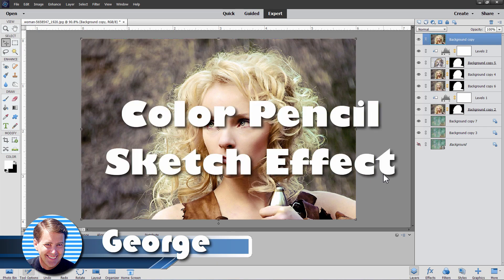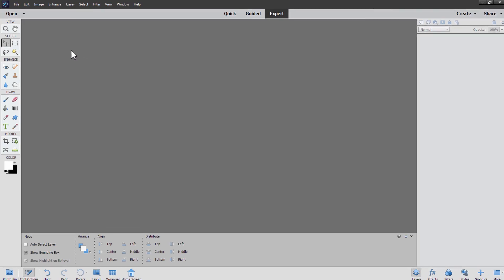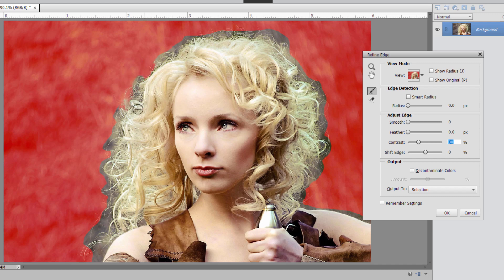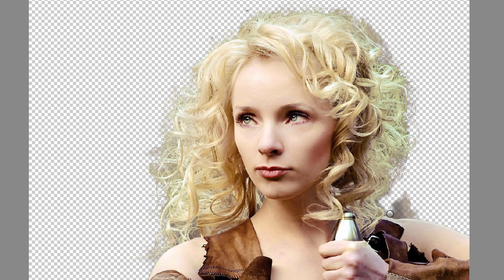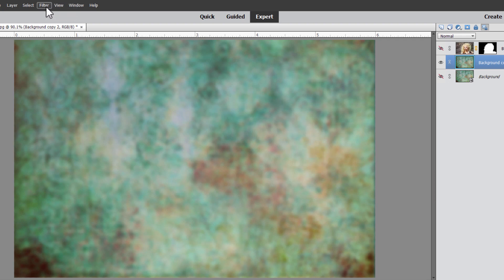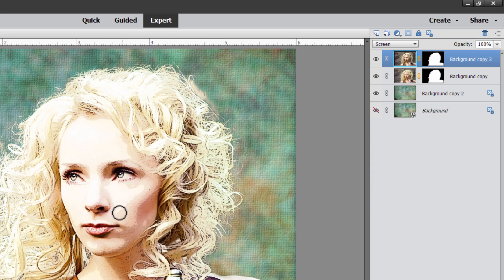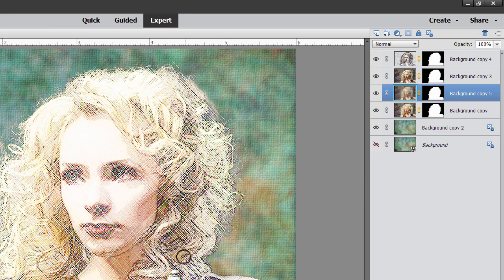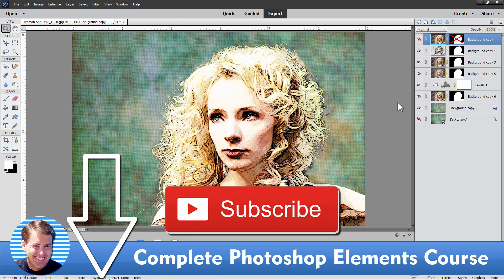Photoshop Elements Color Pencil Sketch Effect Tutorials for Beginners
Here's a fun Photoshop Elements color pencil sketch effect tutorial using several filters along with blend modes and layer masks.

Giving a portrait photo a color pencil effect is easy to do with Photoshop Elements. I take you step by step through this fun Photoshop Elements tutorial project.

🔴  If you enjoyed this video show your support by clicking on the Thanks! button

00:00 Photoshop Elements Color Pencil Sketch Effect Tutorials for Beginners
01:08 Get the image at Pixabay
02:37 Crop Image
03:25 Separate background from subject
07:25 Change the background
09:57 Add Effects to portrait
14:17 Adjust values
15:56 Send me a Thanks!